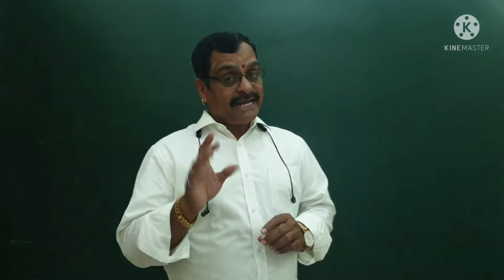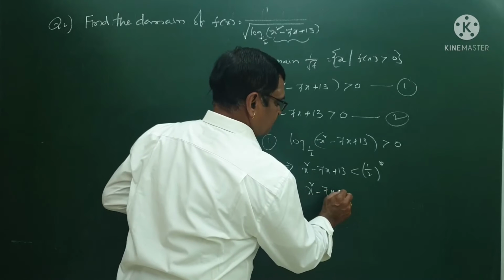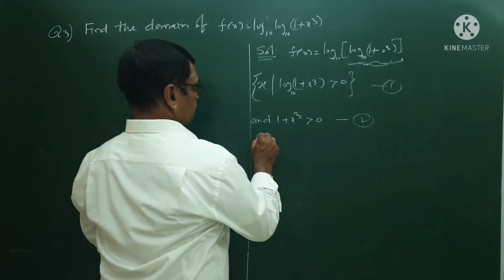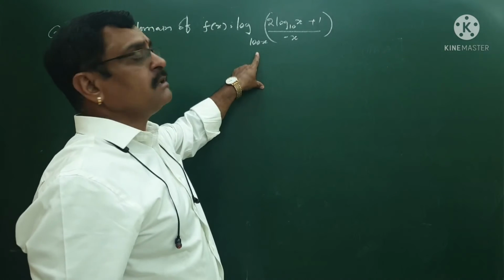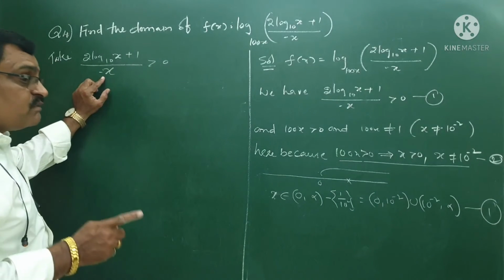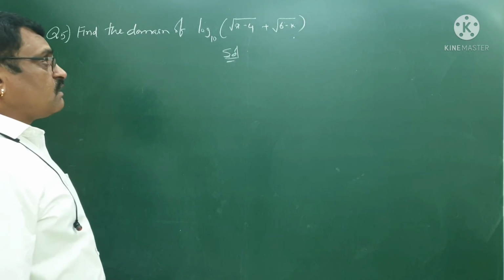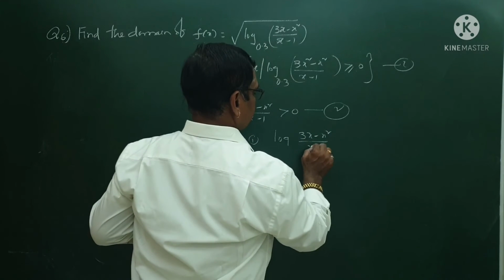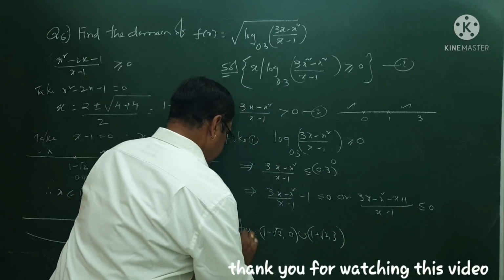||Real Analysis|| Single Variable Calculus-10||Solved problems on Transcendental Functions.||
How to find domain of Transcedental functions is explained with solved examples